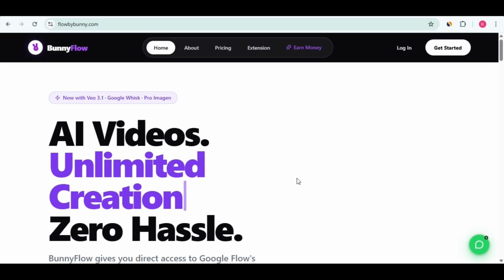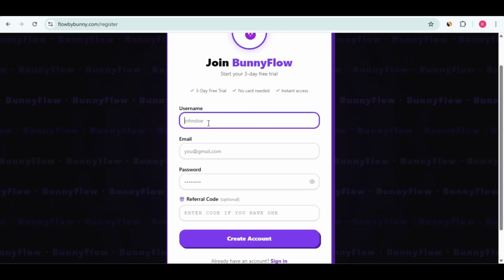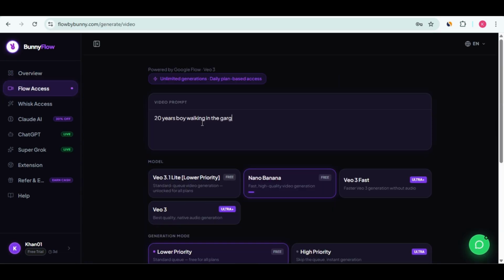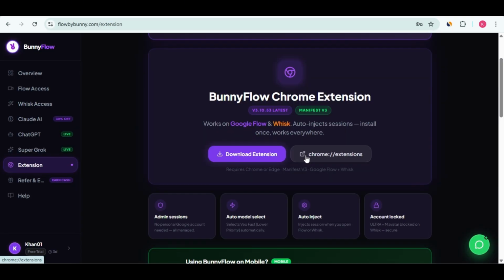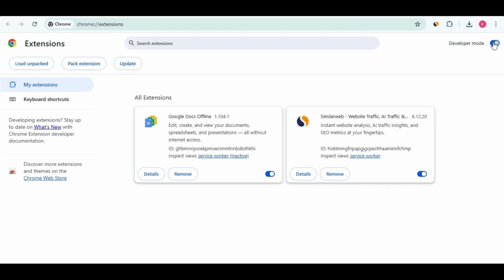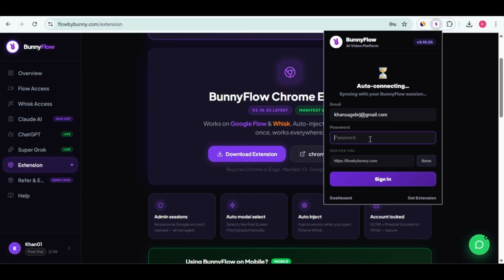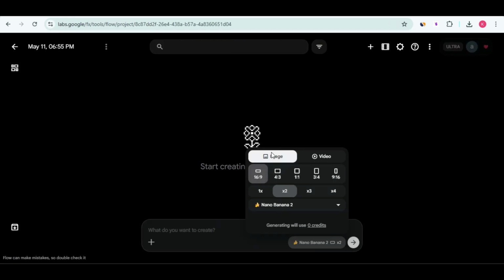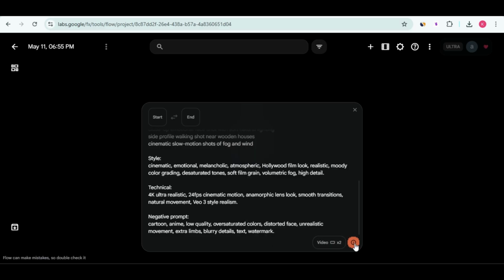Use Google VEO 3 100% FREE & Unlimited | Text to Video + Image to Video AI Generator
🔥 In this video, I’ll show you how to use Google VEO 3 completely FREE for unlimited AI video generation.

Learn how to create:
✅ Text to Video AI Videos
✅ Image to Video Cinematic Clips
✅ AI Product Ads
✅ AI Reels & Shorts

We’ll use Google Flow + Bunny Flow to unlock free access and generate high-quality AI videos easily.

📌 In This Tutorial:

* How to access Google Veo 3 for free
* How to install the extension
* How to connect your account
* How to generate AI images using Nano Banana Pro

This method is perfect for:
✔ Content Creators
✔ AI Filmmakers
✔ YouTubers
✔ TikTok Creators
✔ DTC Brands
✔ AI Video Editors

Channel: Zero To AI